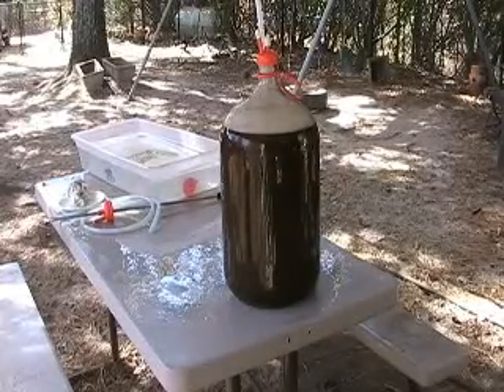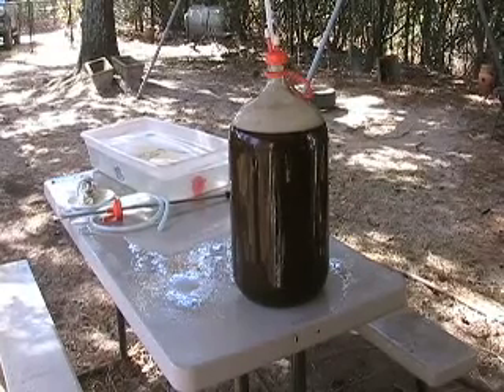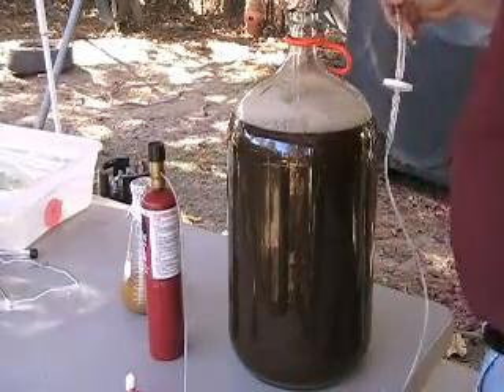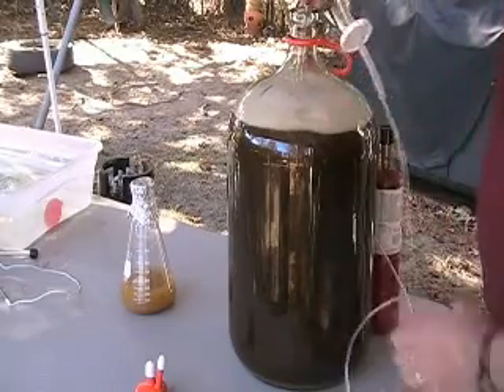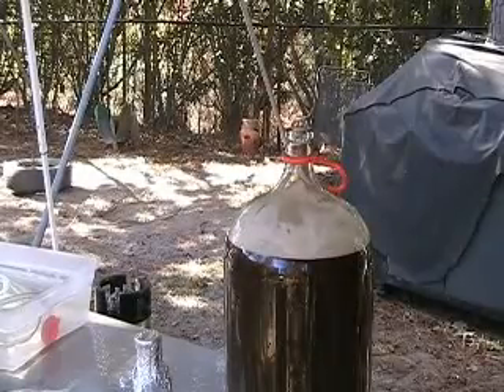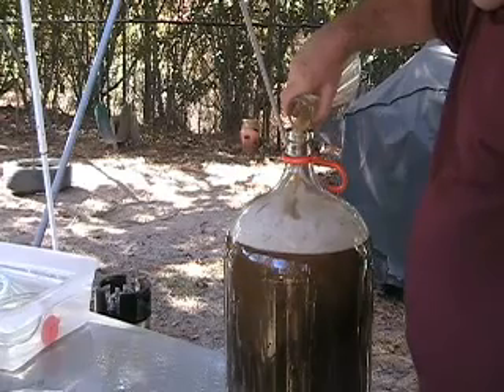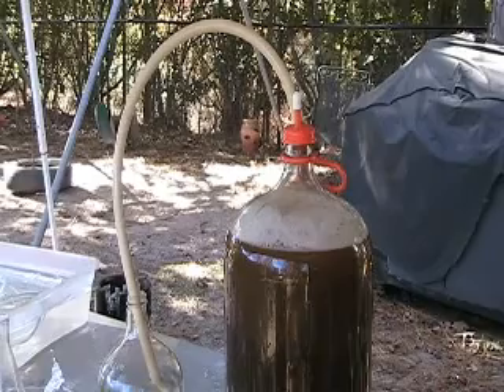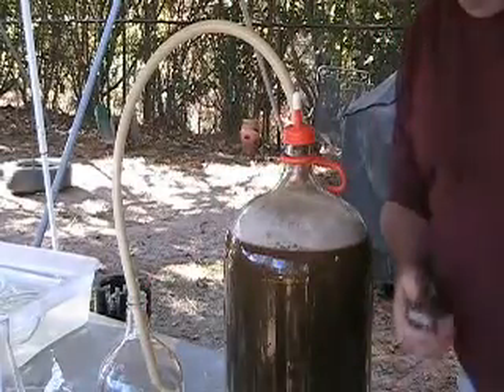Brewing 41 North, Pale Ale (Part 9 of 9)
Pitching the yeast.